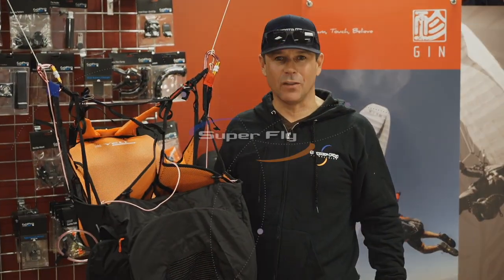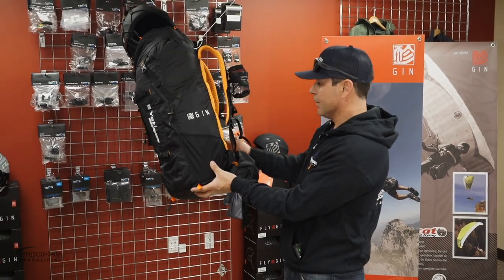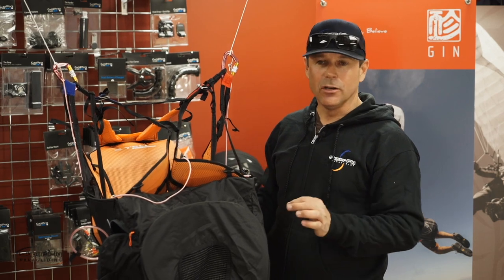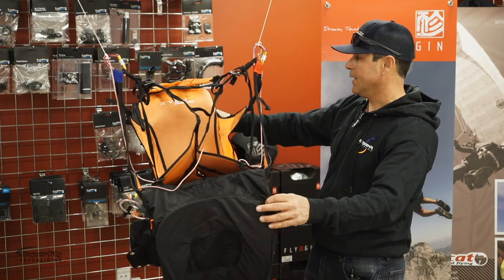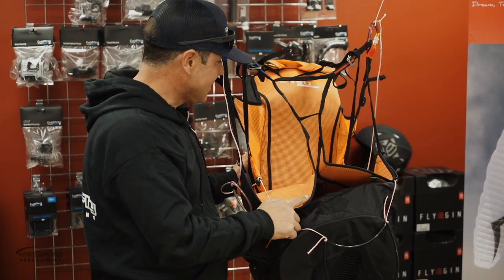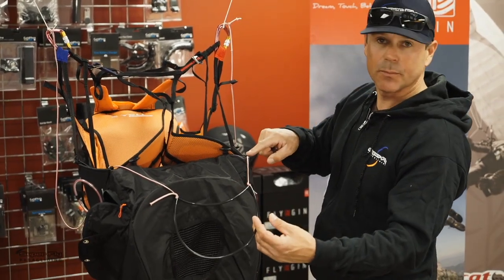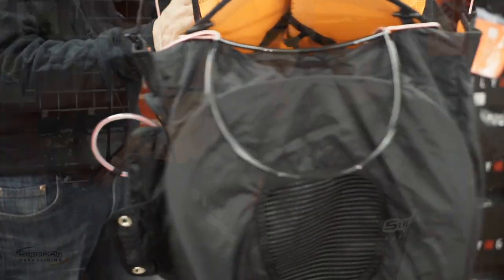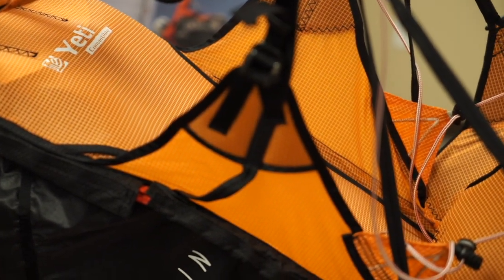Gin Gliders Yeti Convertible 2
Product Review of the all new (2018) Gin Gliders Yeti Convertible 2